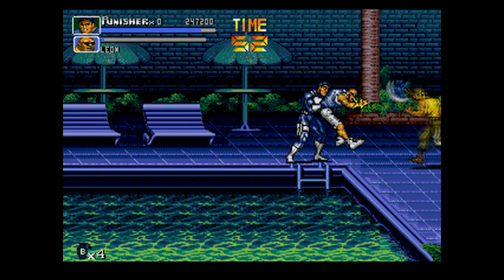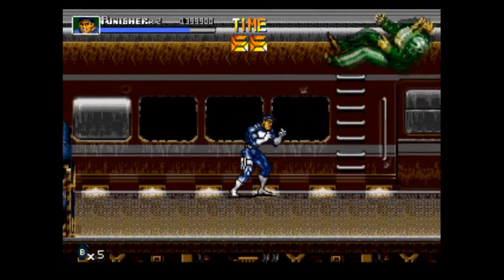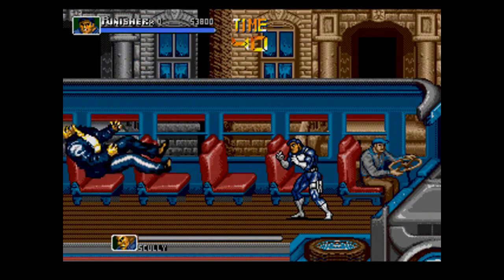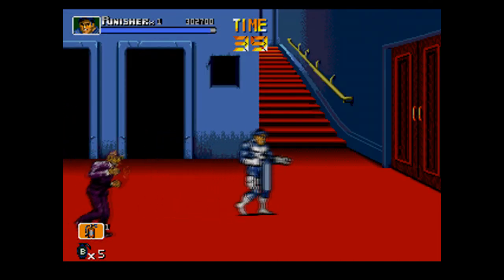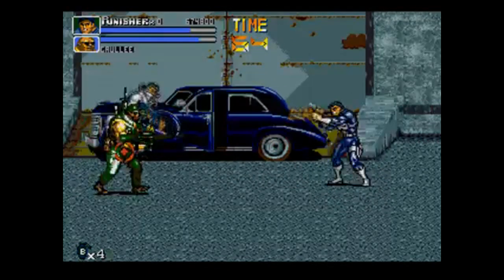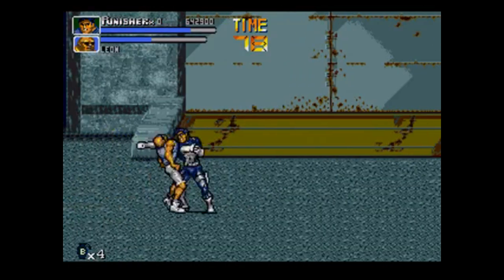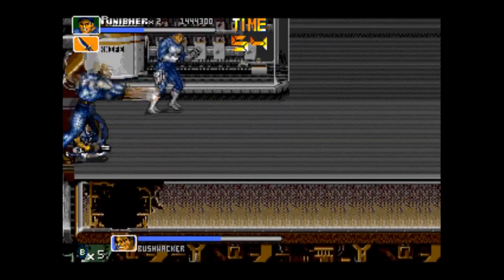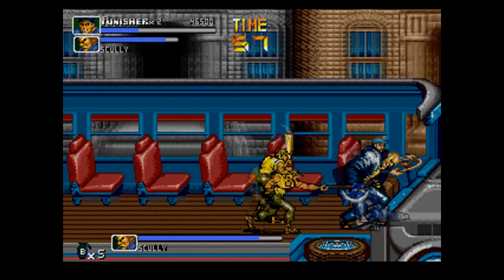Is The Punisher Worth Playing Today? - Segadrunk